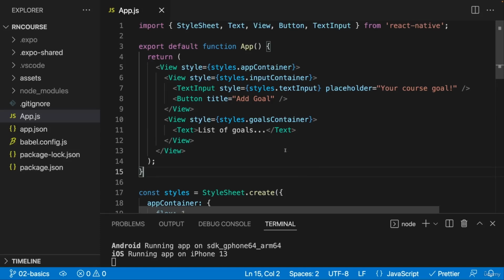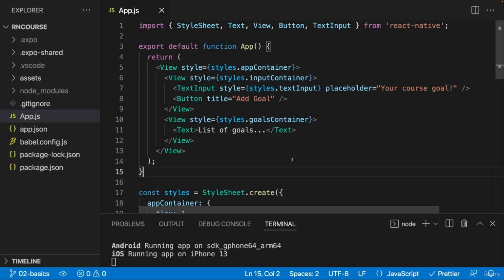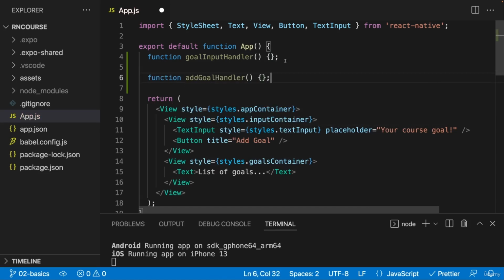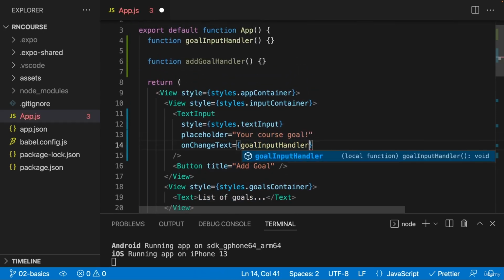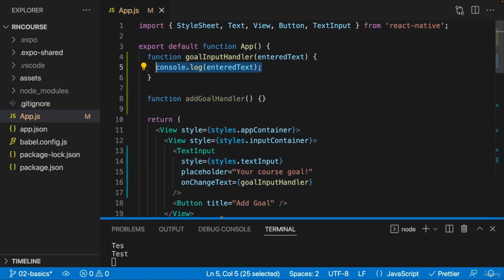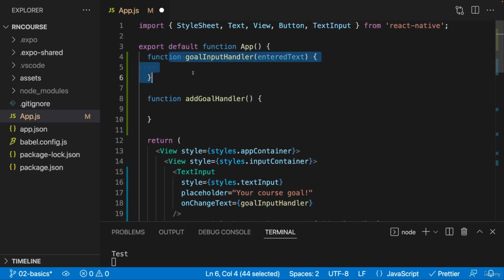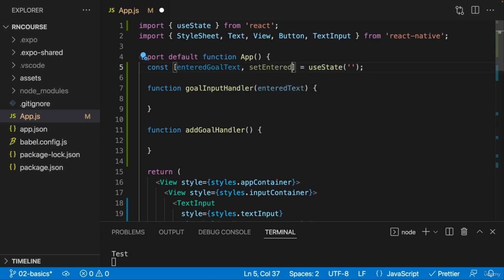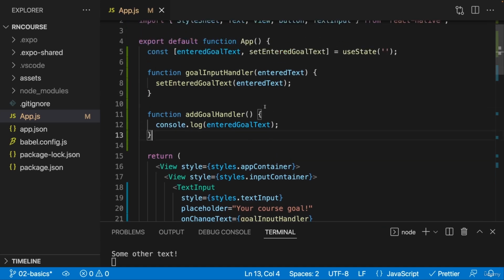19. Handling Events